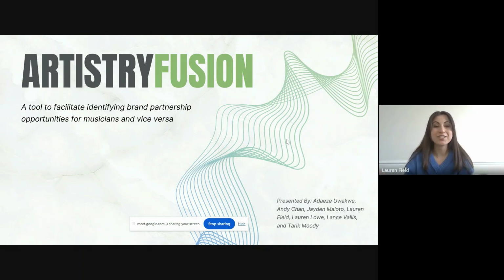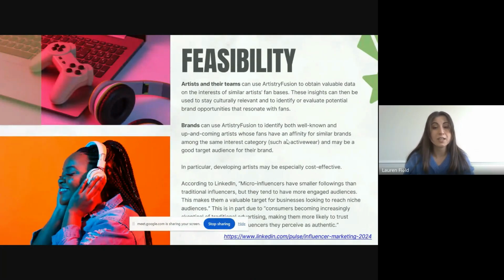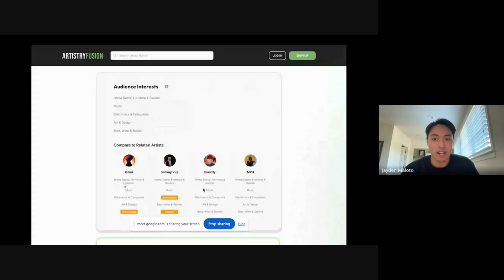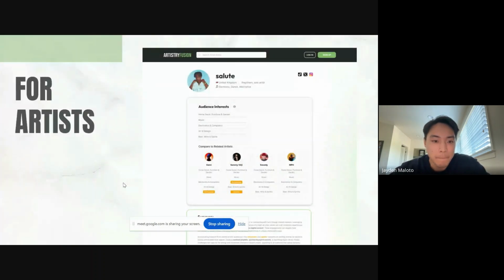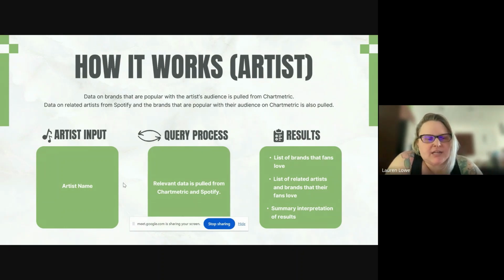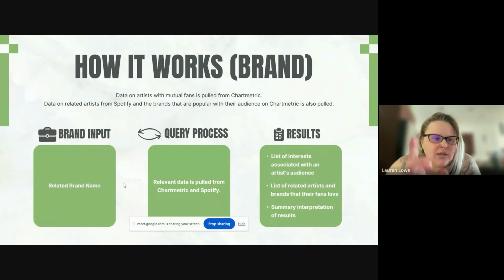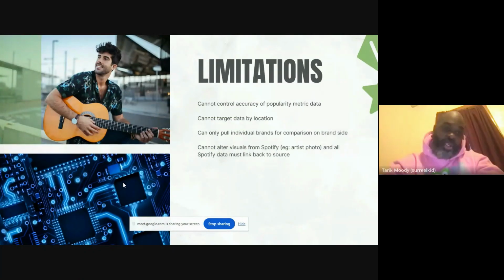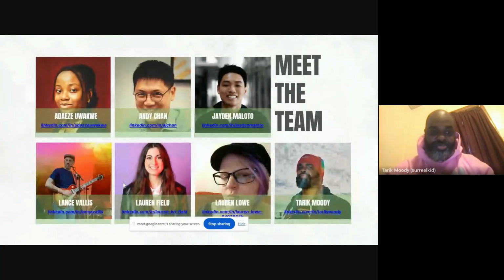Measure of Music 2024 | Team #5: ArtistryFusion [First Round Presentations]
TEAM #5: ArtistryFusion
A tool to help identify potential brand partnership opportunities for musicians and vice versa.
Team Members: Tarik Moody, Adaeze Uwakwe, Andy Chan, Lance Vallis, Jayden Maloto, Lauren Lowe, Lauren Field

The third Measure of Music event took place from Feb 23-25, 2024. A weekend long global virtual conference & workshop spotlighting music & data. Participants worked in teams for 48 hours to create a music data project using publicly available data and data provided by the music & tech event sponsors.